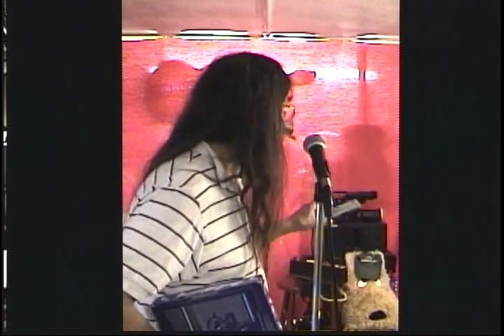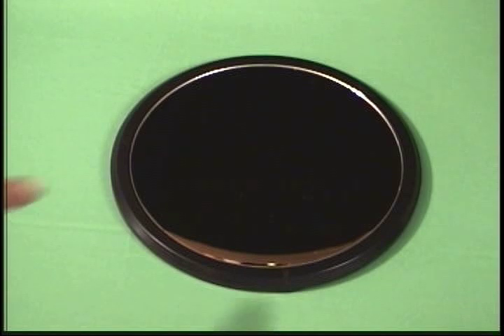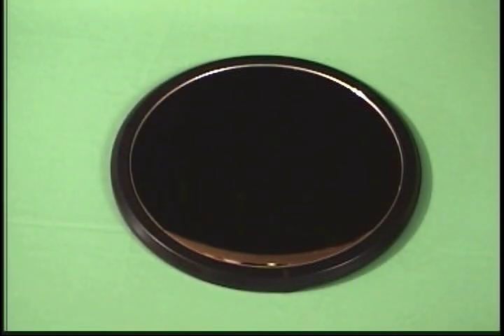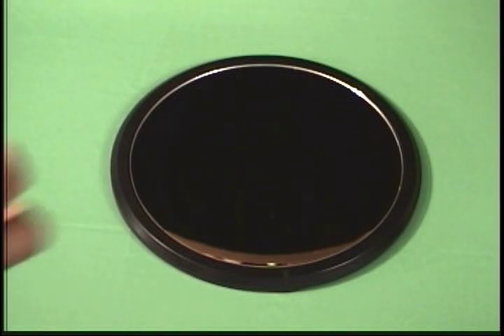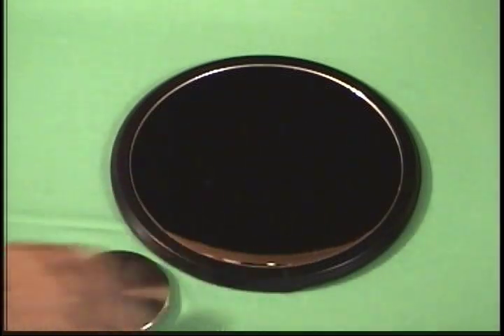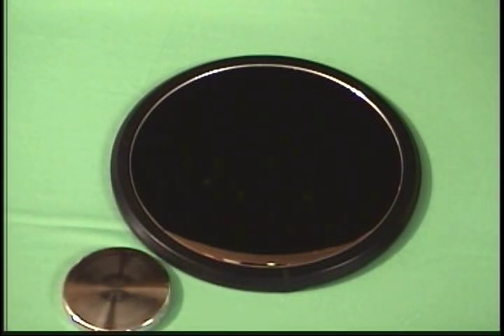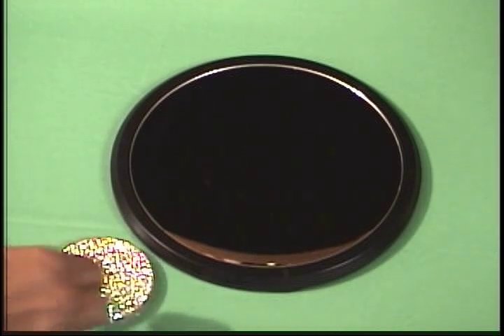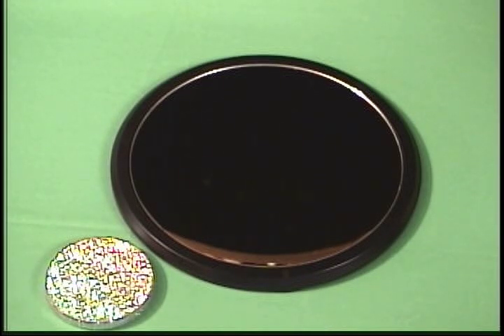Really Cool Science Toy ( Euler's Disk )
Euler's Disk